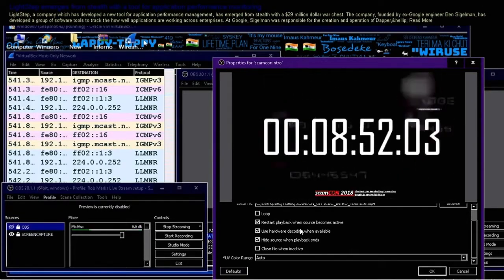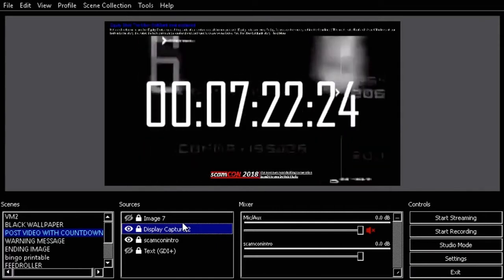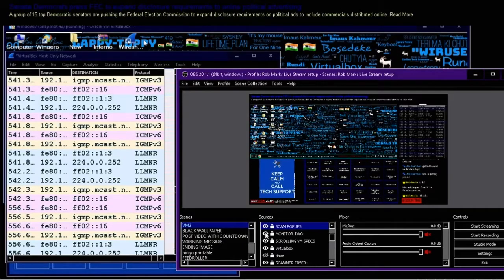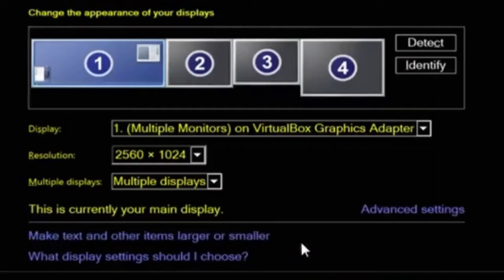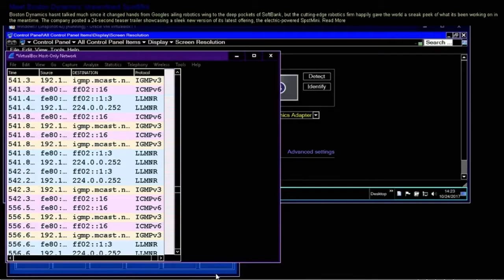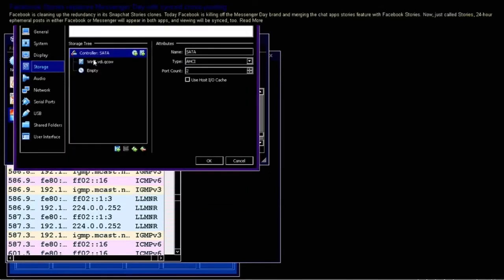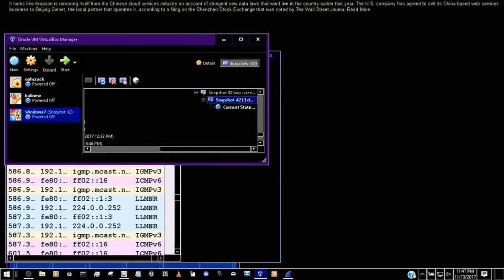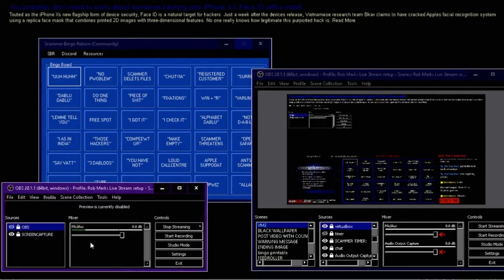Behind the Scenes of Rob Marks' scamCON-2018 Presentations